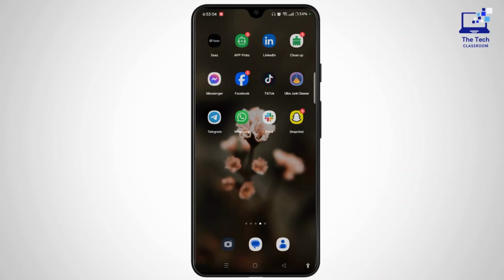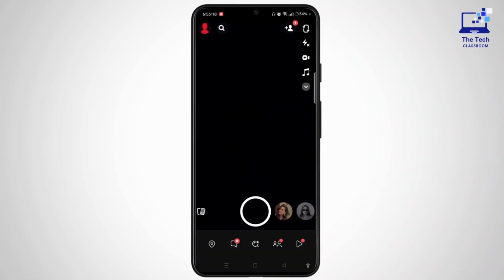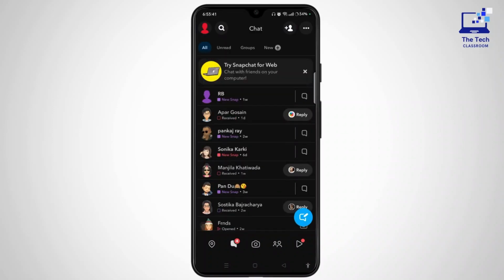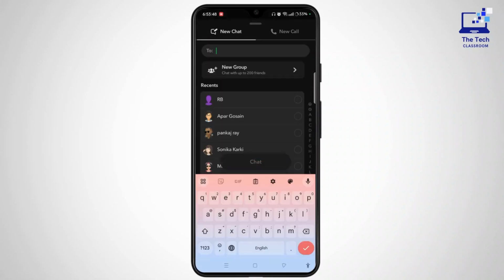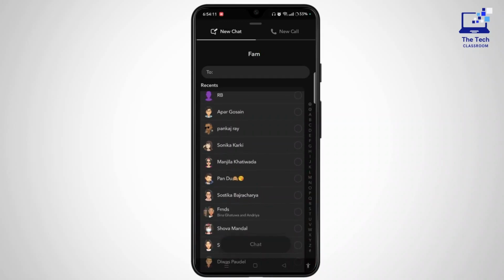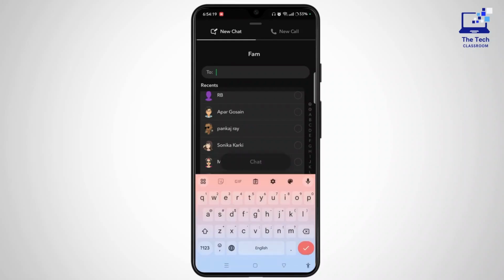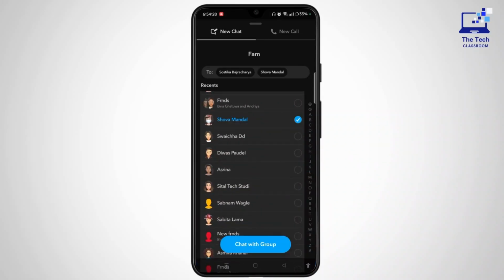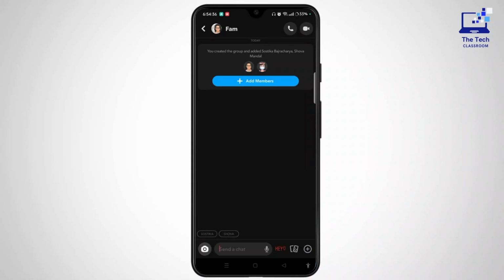How to create a group in Snapchat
In this video, you'll learn how to create a group in Snapchat quickly and easily. Follow our step-by-step guide to set up group chats and interact with multiple friends at once. Perfect for Snapchat beginners or those looking to expand their Snapchat experience. Don’t miss out on this essential Snapchat tutorial!

Chapters with Timestamps:
00:00:00 - Introduction
Introduction to creating a group in Snapchat and what to expect.

00:00:10 - Launch Snapchat
Open the Snapchat app to get started.

00:00:18 - Access Chat Section
Navigate to the chat section by tapping the chat icon at the bottom left.

00:00:25 - New Message Icon
Tap the new message icon in the bottom right.

00:00:32 - Select New Group
Choose the "New Group" option from the list.

00:00:40 - Name the Group
Enter a name for your Snapchat group chat.

00:00:48 - Select Members
Find and select the friends you want to add to the group.

00:00:58 - Chat with Group
Finalize the group creation and start chatting.

00:01:10 - Conclusion
Summary of how to successfully create a Snapchat group.